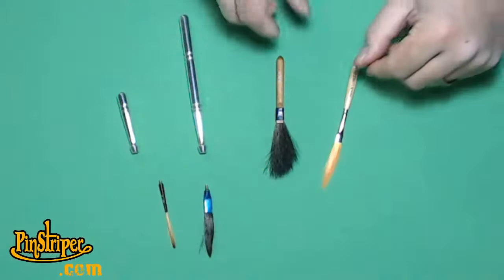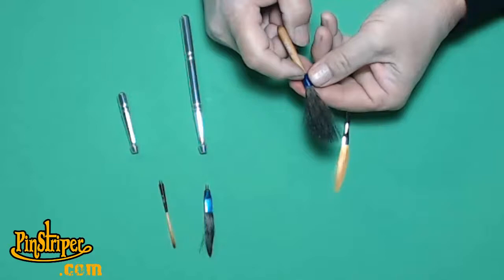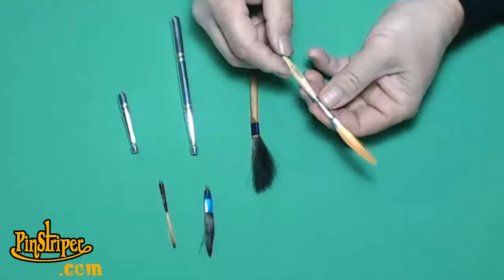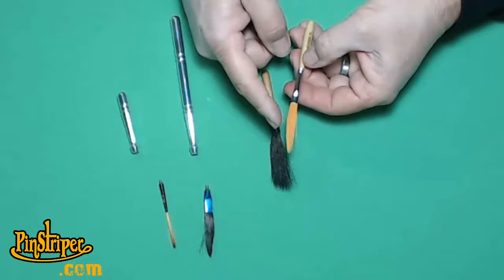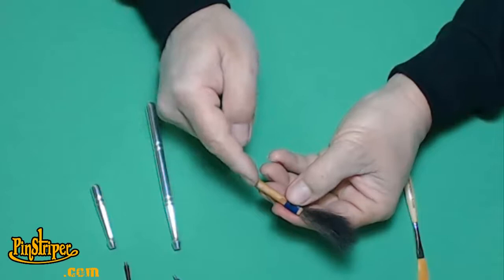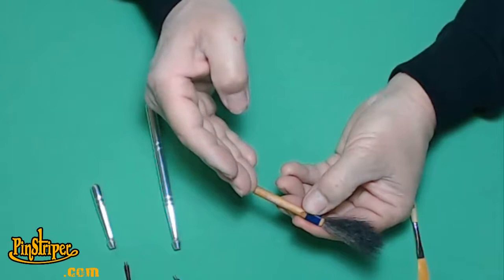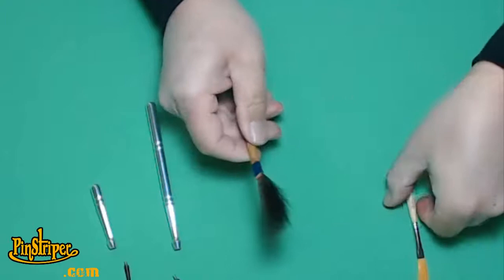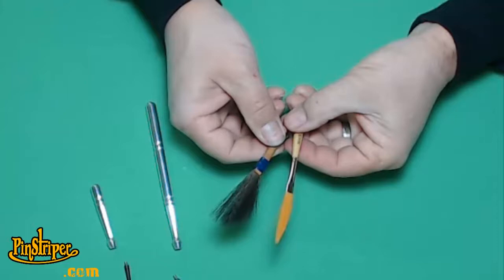Pinstriping Brushes-Natural VS Snthetic Hair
Parts of a pinstriping brush.handle,furrule and hair